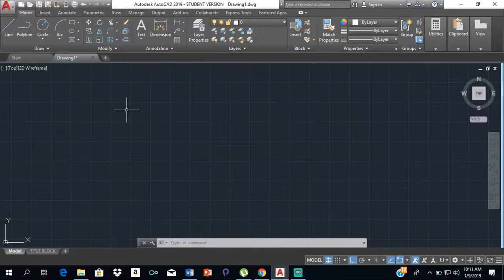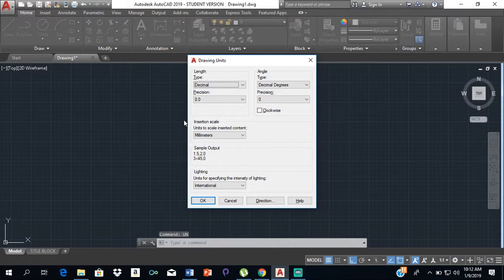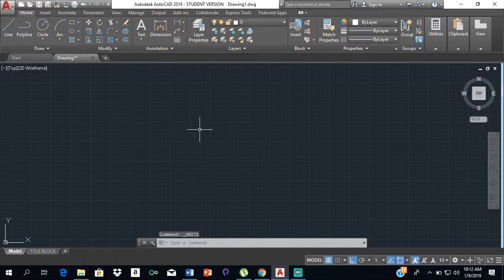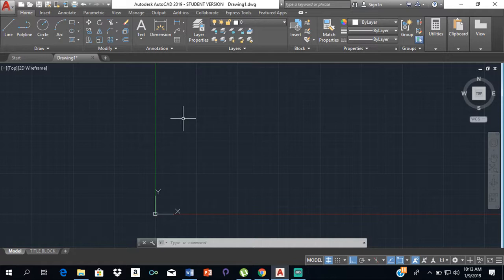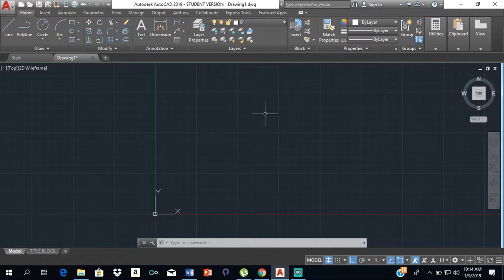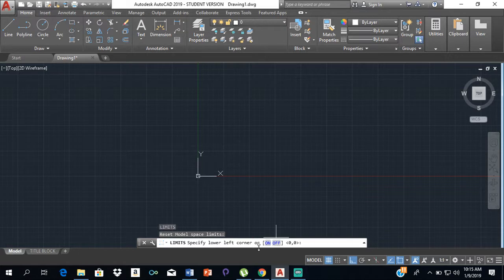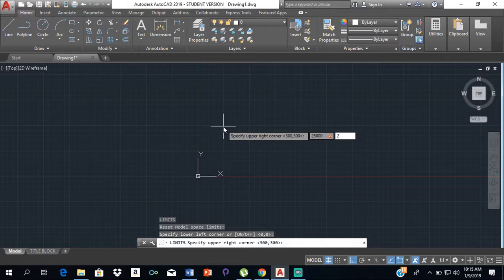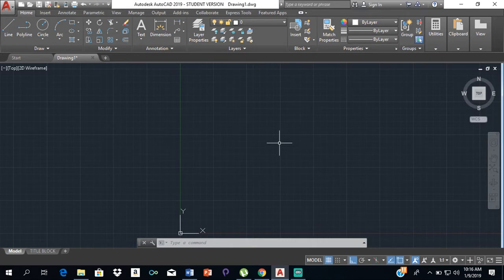How to set your units and limits in AutoCAD for CXC architectural drawing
This video explains how to set your units and limits for CXC architectural drawing in AutoCAD. This relates to SBA drawings as well as for examinations.